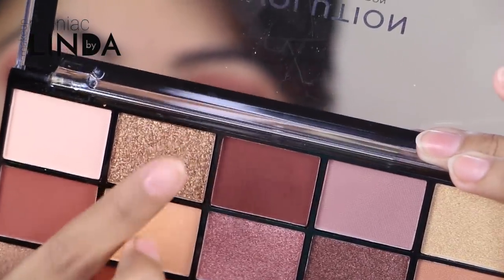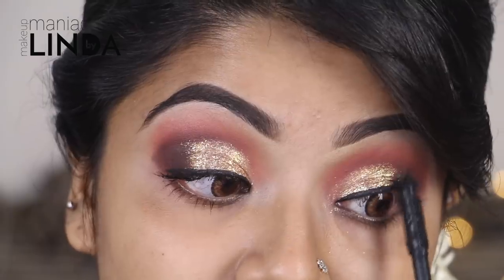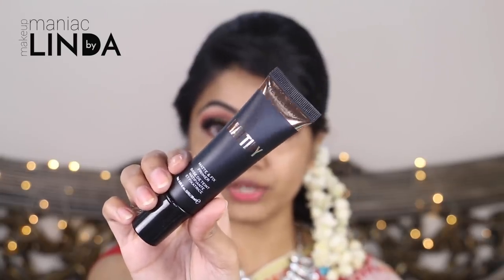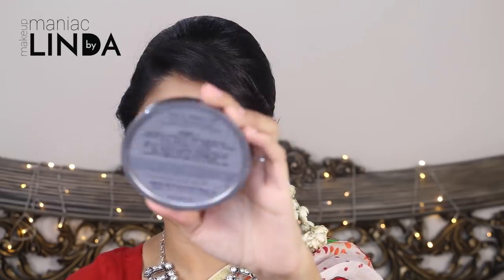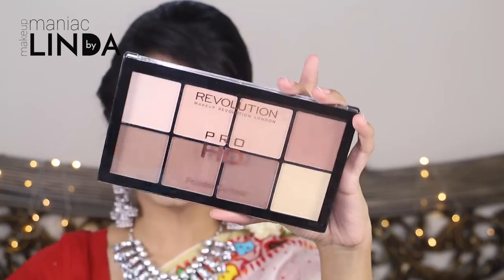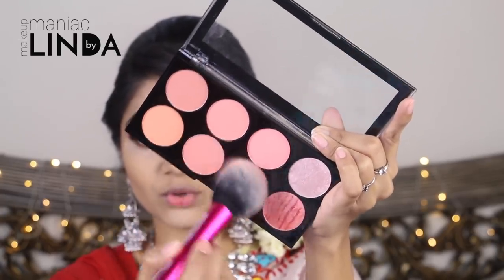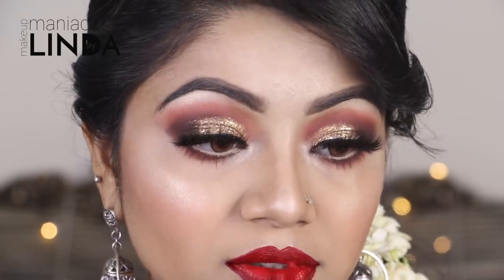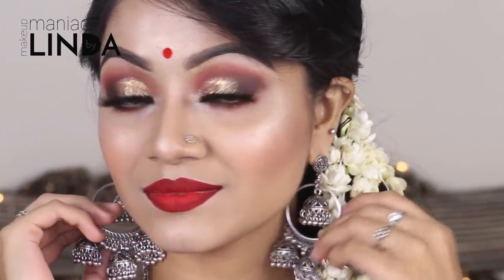Pohela Boishakh Makeup Tutorial - পহেলা বৈশাখ এর সাজ - KRYOLAN Pan Stick, PanCake, Makeup Revolution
Today I created Pohela Boishakh Makeup Look for Bengali New Year., NORBOBORSHO Makeup Tutorial
পহেলা বৈশাখ এর সাজ . I used  KRYOLAN TV Pan Stick, PanCake, for Long Lasting Sweat Proof Makeup.

Eye-
Makeup Revolution- Reloaded Eyeshadow Palette- Velvet rose
Lola Cosmetics- Summer Soire palette
Milani Big and bigger mascara
Milani Stay put Eyeliner
Rimmel scandal eyes nude pencil

Lips-
Milani Amore Matte- Devotion
Wet n Wild Catsuit Lipstick- Missy and Fierce

Lens- Angel Soft Contact lens-
Shade- Cats eye Brown

You can Authentic Makeup Revolution products and Real Techniques  brushes from Goodiesdeal.com

Also you can purchase from- Smartshopping bd